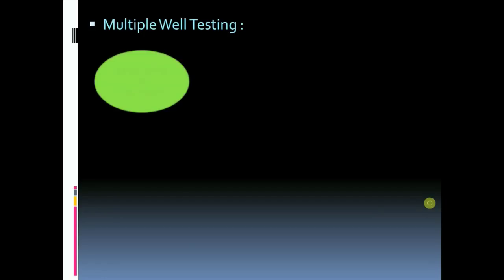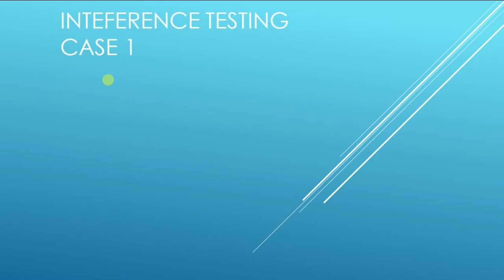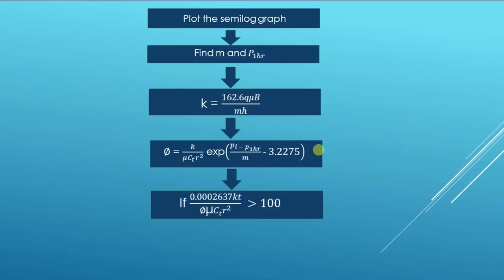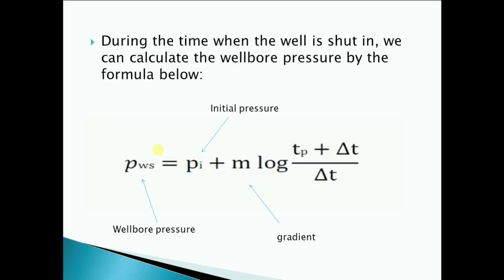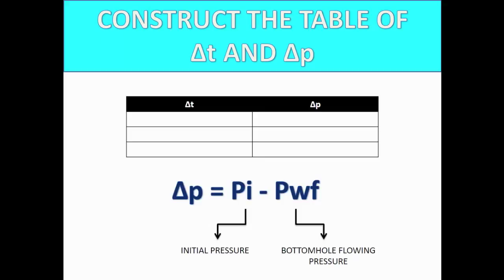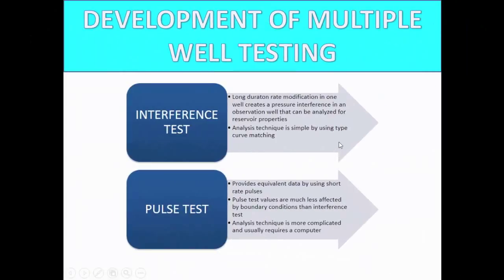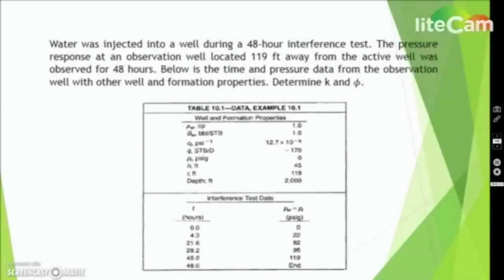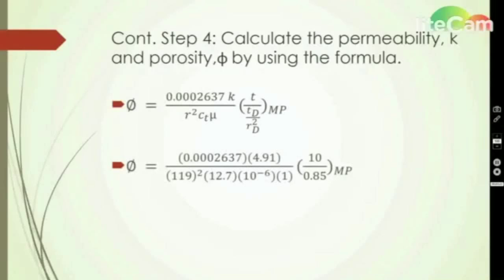WTA Interference Test